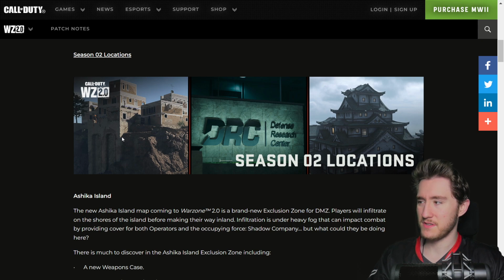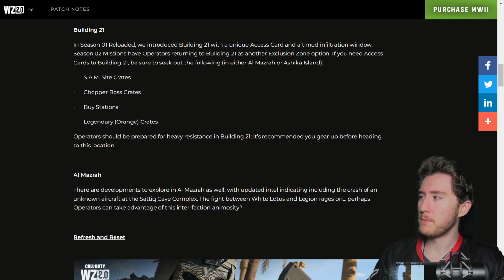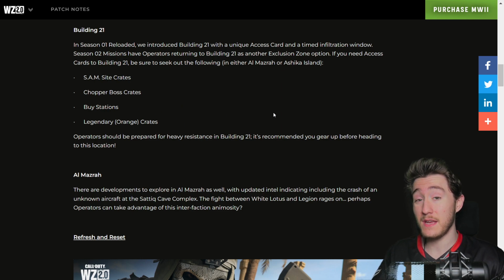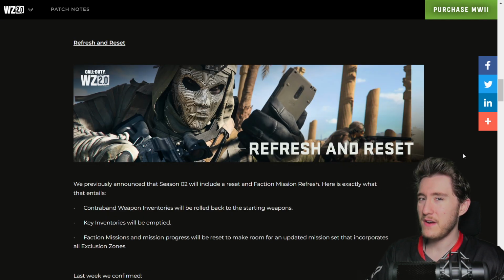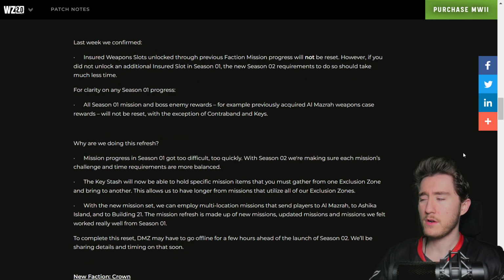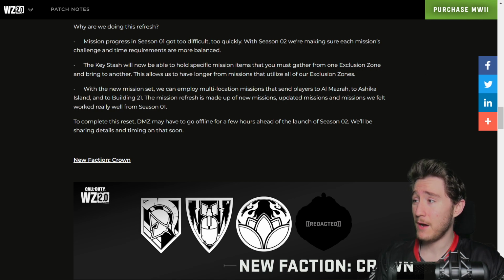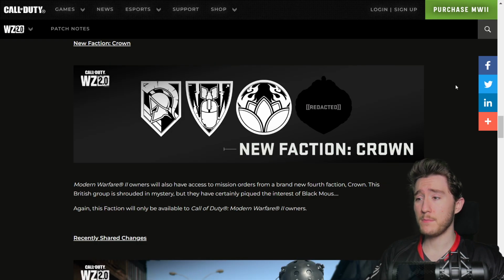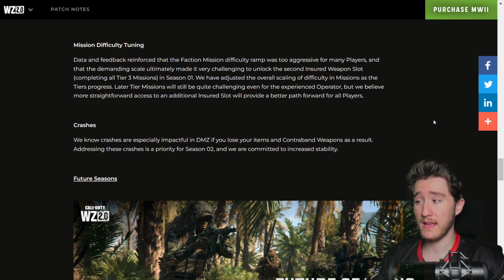DMZ SEASON 2 UPDATE - All Contraband Weapons and Keys RESET (Ashika Island, New Faction, & More)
In this video, I cover the changes coming to DMZ in Season 2 of Warzone 2.0! Some of these changes are questionable, but others have potential. What do YOU think about Ashika Island and DMZ?